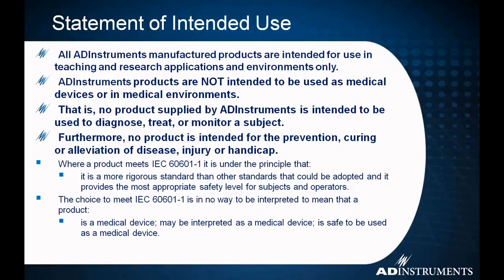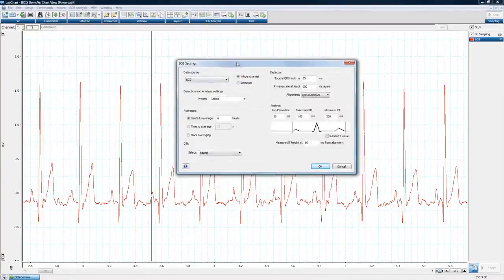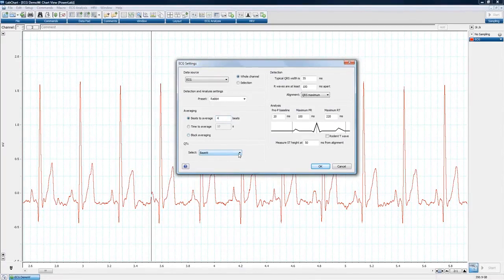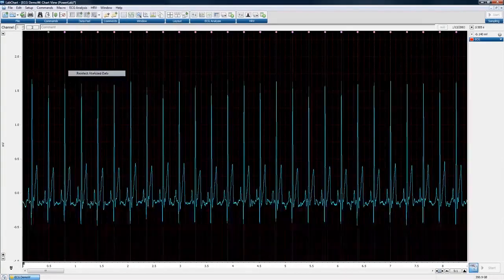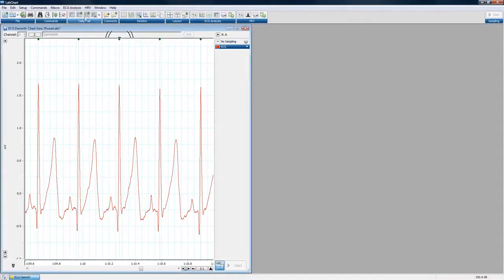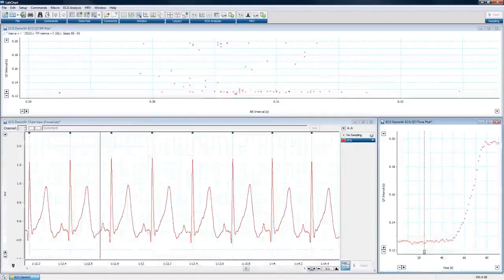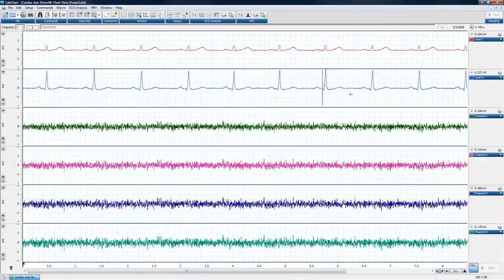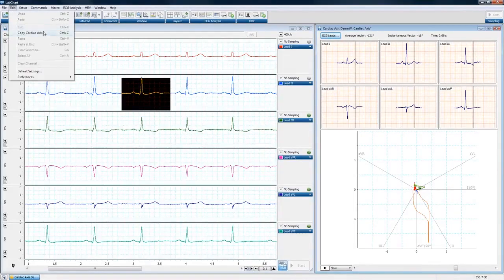Using the ECG Analysis, HRV and Cardiac Axis tools